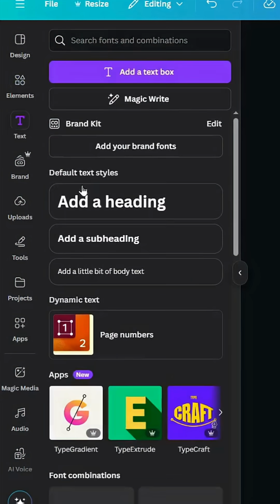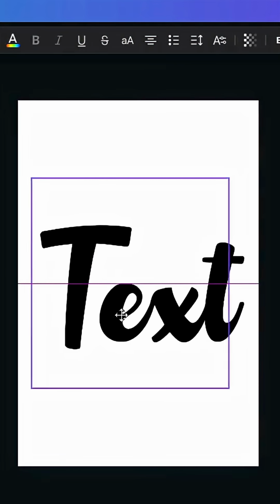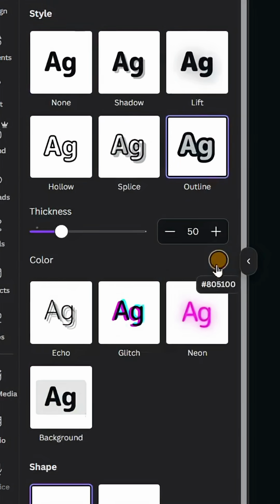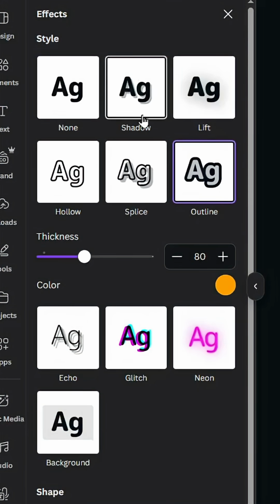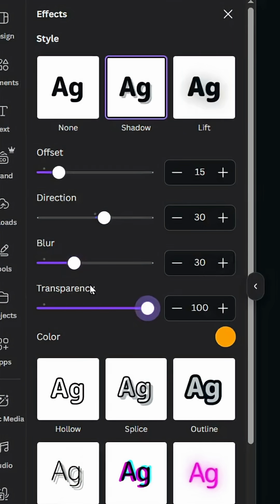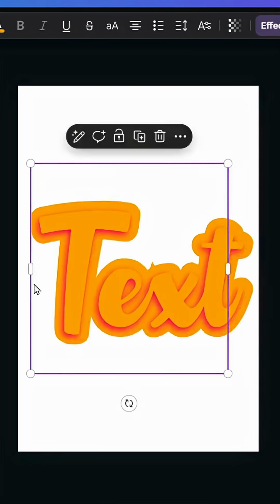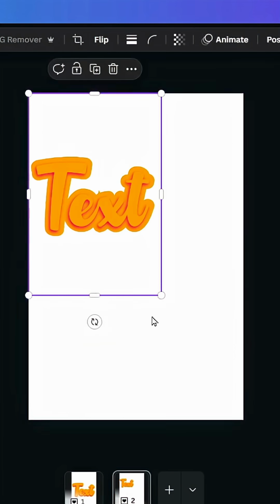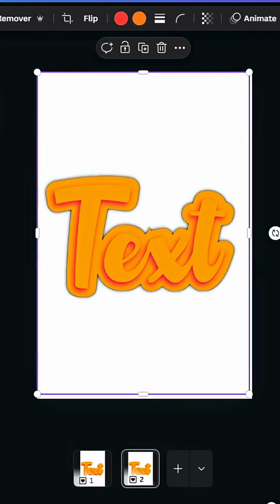Canva Text Effects Master Stunning Typography & Design Tricks FAST!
Transform your designs with incredible text effects in Canva! This quick tutorial shows you how to make your typography stand out and elevate your visual content. Learn to create eye-catching animated text , elegant curved text , and even easy 3D effects. We'll dive into unique Canva features like 'Text Art'  and the 'Text Maker' app  to unlock styles you won't find anywhere else. Perfect for beginners, designers, and content creators looking to take their Canva skills to the next level.